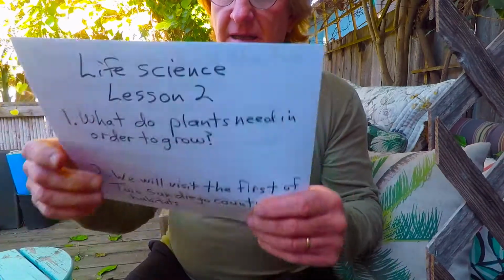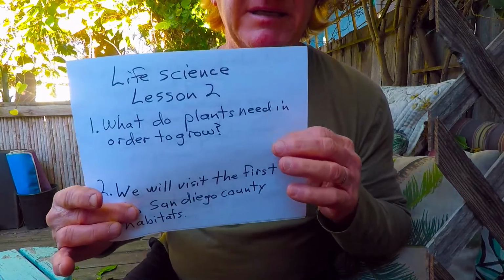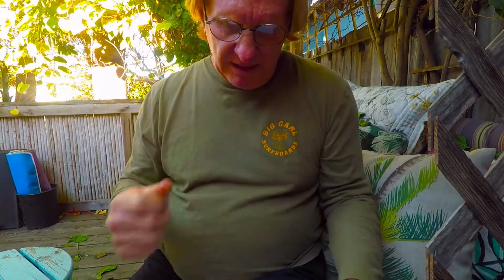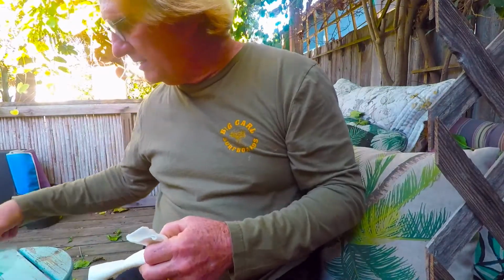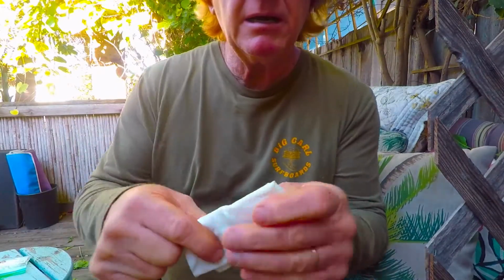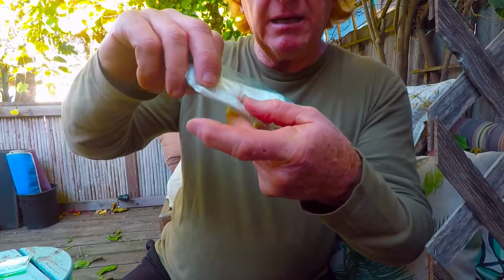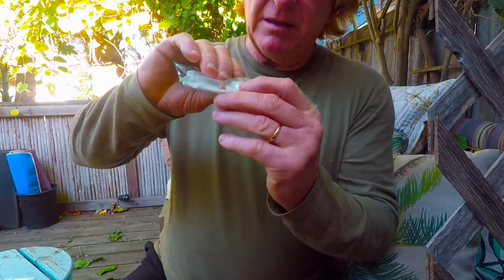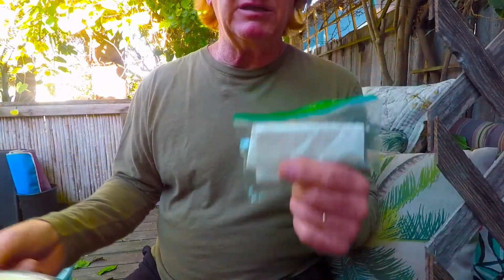Life Science 2